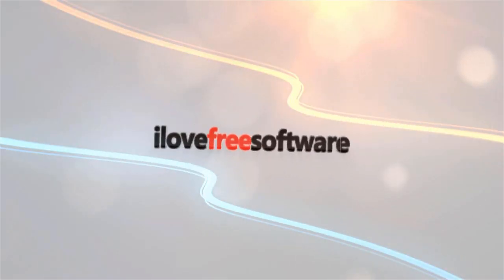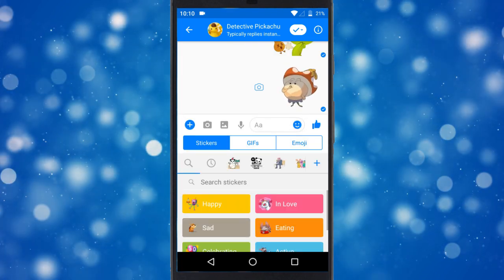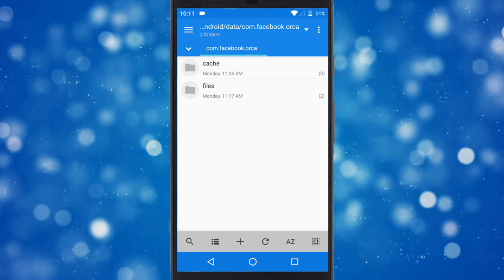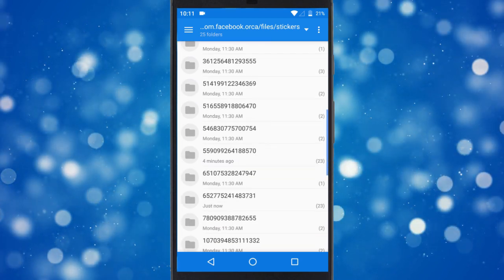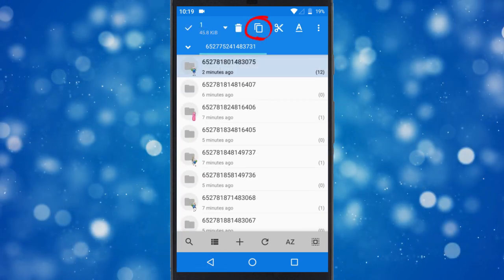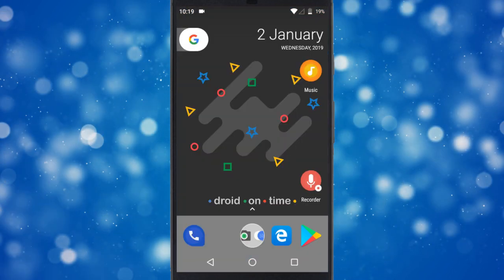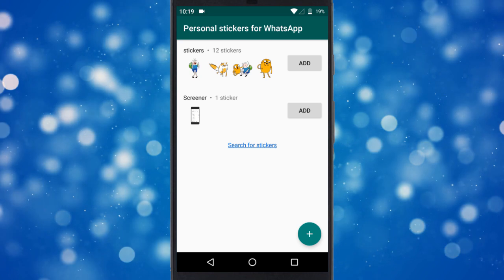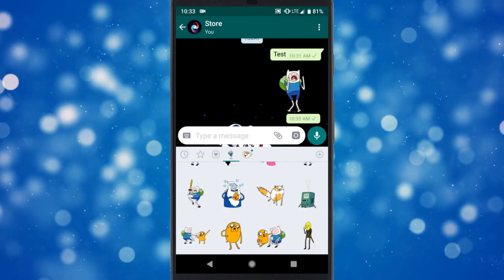How to Use Facebook Messenger Stickers on WhatsApp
In this video, I am going to explain how to use Facebook Messenger Stickers on WhatsApp on an Android phone. You can read details of this feature

To do that, open the Facebook Messenger app on your phone, and go to the stickers sections.
From there, open the sticker store, and download the sticker pack that you want to add to WhatsApp.
Once that’s done, go back to the homescreen, and open the file explorer app on your phone. In the phone storage, go to Android folder, then, “to data folder”, and then look for the Facebook Messenger folder.
In the Messenger folder, you will find a stickers folder that contains all the downloaded stickers.
Each sticker pack is stored in a separate folder here. And, then, each sticker in a sticker pack is also stored in a separate folder.

For this tutorial, I copied 12 stickers to a folder, you can copy any number of stickers with a minimum of 3 stickers in a folder. After that, copy that folder to the Download or root folder of your phone. You can rename the stickers as well as the folder for easy sorting.

In the next step, go to the Play Store and search for an app called Personal Stickers for WhatsApp.You can find a link to this app

Install this app on your phone. Once installed, open this app and give it the storage permission. Once you do that, it will automatically load the stickers from your phone. Now, click the Add button present alongside the sticker folder to add that as a sticker pack to WhatsApp. And, within a few seconds, the sticker pack will be added to your WhatsApp.

You can find this sticker pack in the sticker section of your WhatsApp. From there, you can use these stickers in your conversations.
So, this is how, you can use Facebook Messenger stickers on WhatsApp.